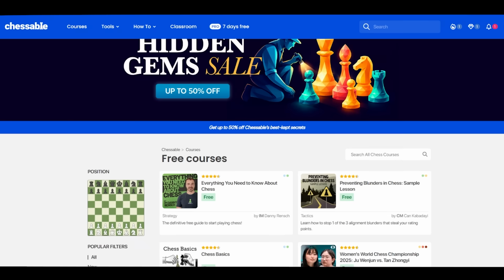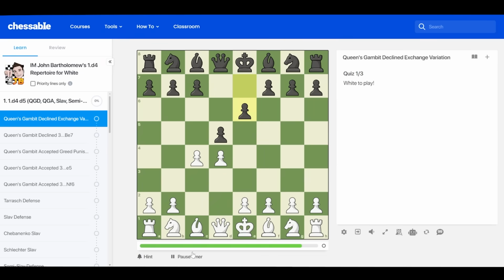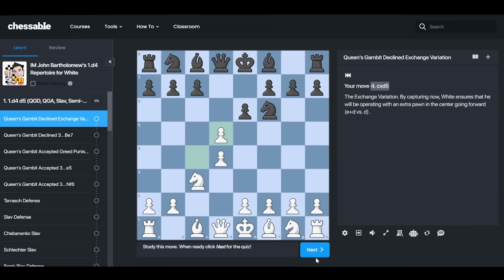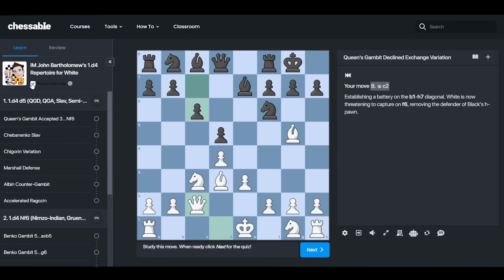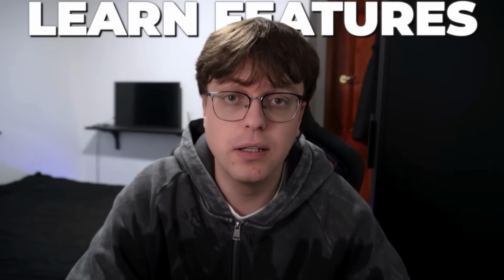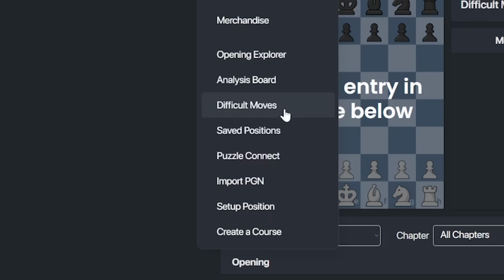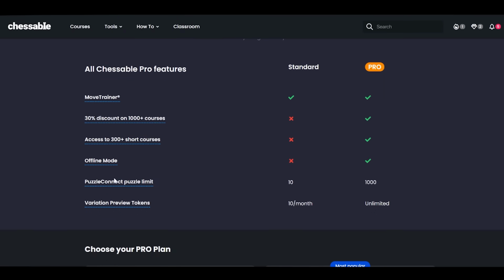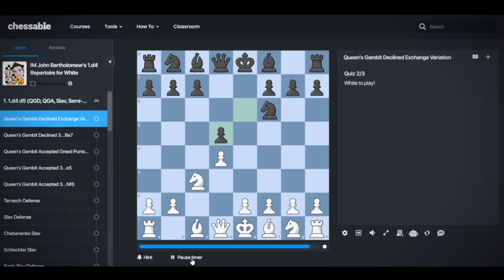My Brutally Honest Review of Chessable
00:00 Intro
01:00 User Interface
02:06 Issues with User Interface
03:09 More about User Interface
05:20 Course Functionality
09:37 Learn Features
11:56 PRO Subscription
15:20 Summary

Thankyou for taking the time to watch my video, without you - nothing I do would be possible ❤️